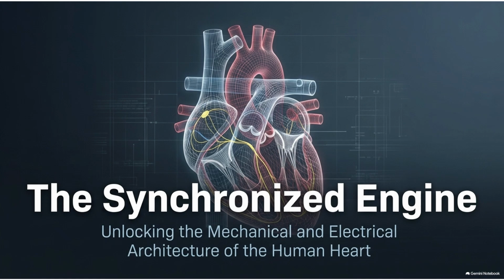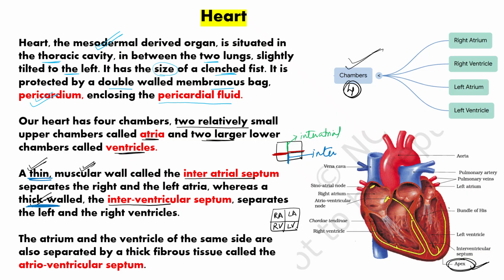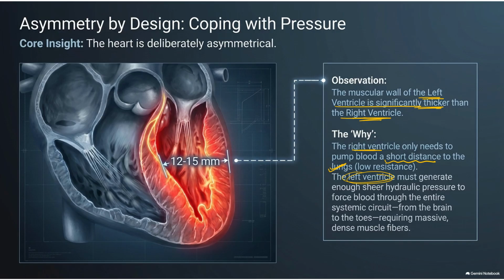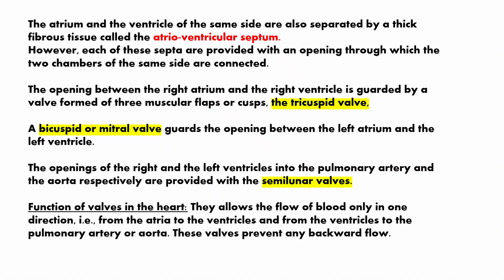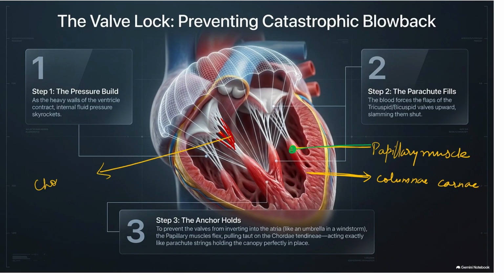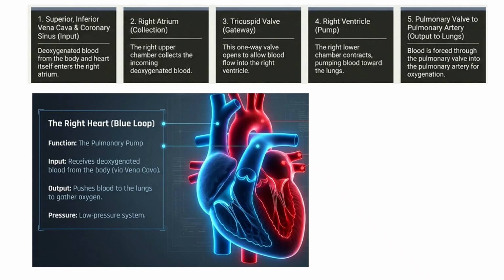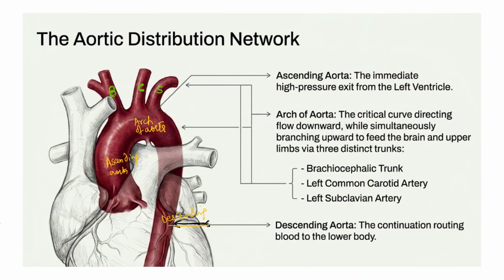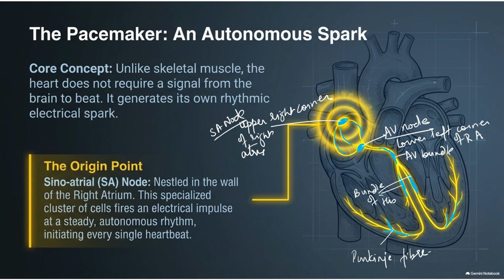Structure of Human Heart | Chambers, Valves & Blood Flow | NCERT Biology | NEET Preparation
Structure of Human Heart | NCERT Biology Class 11 | Complete NEET Explanation

In this video, you'll learn the structure of the human heart in a simple and easy-to-understand way based on the NCERT Class 11 Biology syllabus. This lecture is perfect for NEET, Boards, AP Biology, and other competitive exams.

📚 In this video, you'll learn:
Location and size of the human heart
Coverings of the heart (Pericardium)
Four chambers of the heart
Interatrial and interventricular septa
Heart valves and their functions
Major blood vessels connected to the heart
Internal structure of the heart
Blood flow through the heart
Important NCERT points and NEET concepts

This lesson is designed to help you build a strong foundation for NEET Biology while making heart anatomy easy to remember.

I’m Jaya Garg, and I’m here to make Biology simple, clear, and enjoyable for every student.

On this channel, we learn Biology with a strong focus on NCERT concepts, clear explanations, diagrams, MCQs, and exam-oriented preparation. My aim is not just to help you remember Biology, but to help you **understand the concepts so well that you can confidently apply them in questions.**

📚 **What you’ll find on Jaya Biology:**
• NCERT Class 11 & 12 Biology
• NEET Biology preparation
• Biology MCQs & practice questions
• Important diagrams and concepts
• Concept-based Biology explanations
• AP Biology & IB Biology support
• Quick Biology Facts & YouTube Shorts
• Revision, tips and exam-focused discussions

✨ **My approach:**
Understand the concept → Connect it with NCERT → Practice questions → Revise smartly.

💬 Have a doubt or want me to explain a particular Biology topic? **Leave it in the comments.** I regularly look at your questions and use them to plan future videos.

📌 **For students:**
Keep your NCERT with you while watching the lessons. Pause, revise, make your own notes, and most importantly—try to understand *why* something happens rather than simply memorising it.

Thank you for being part of **Jaya Biology**.
Let’s learn Biology together! 🌱

— **Jaya Garg**
B.Sc. | M.Sc. | M.Phil. | B.Ed.